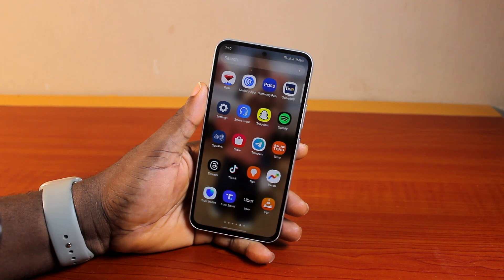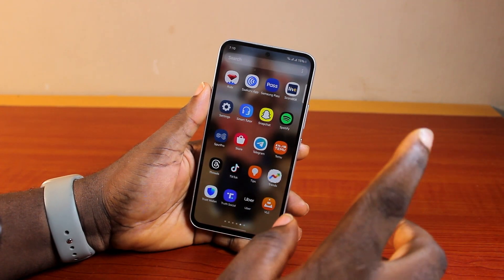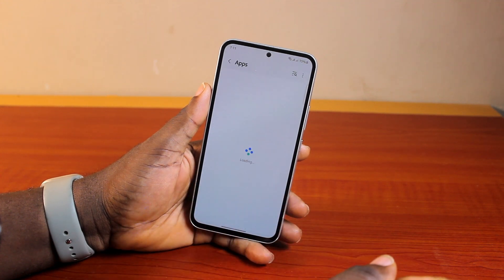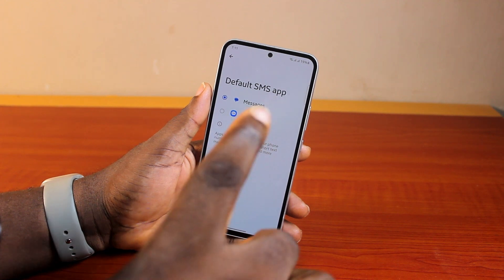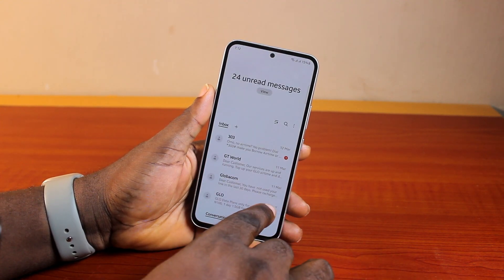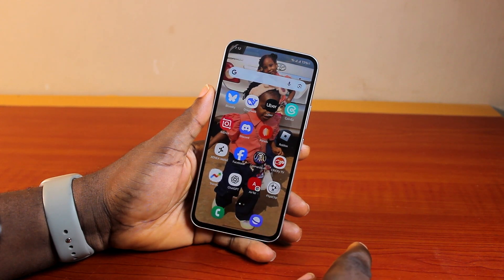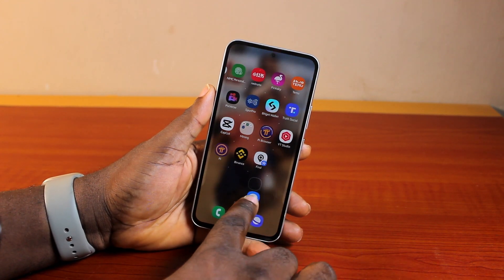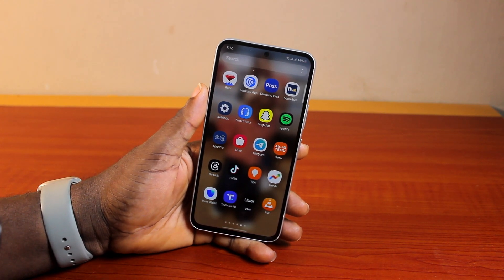How to Change RCS Chat to SMS on Samsung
In this Samsung trick, you will learn how to change RCS chat to SMS on your Samsung phone.

Cheap iPhone
Cheap Samsung Phone
Cheap Apple Watch
Cheap Digital Camera
Cheap YouTube Microphone
Cheap MicroSD Card